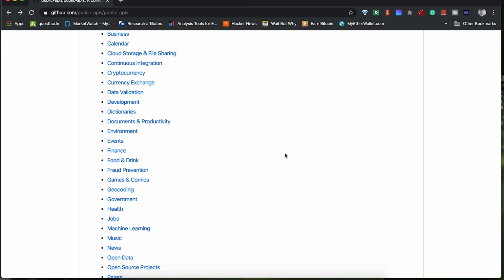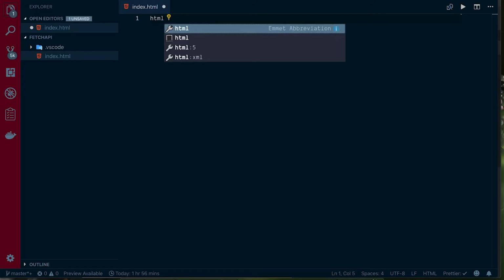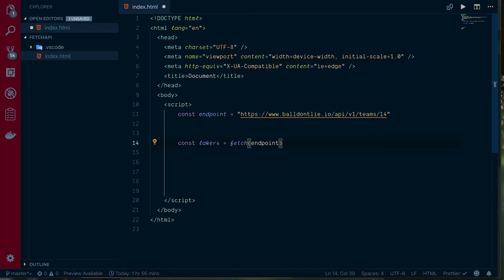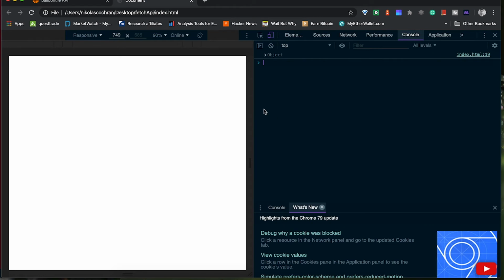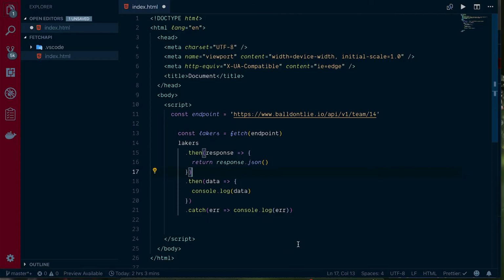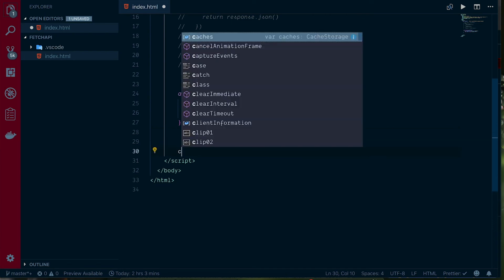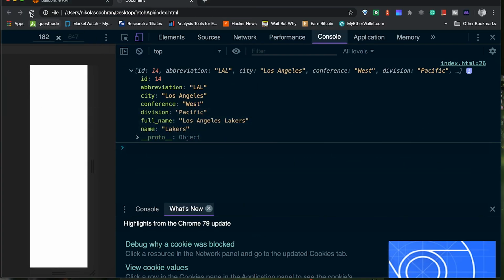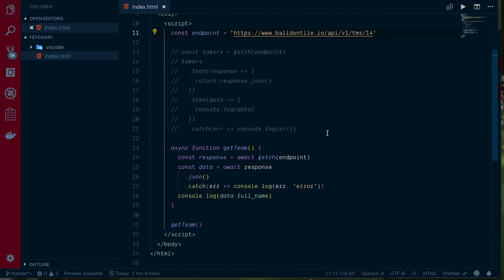How to Fetch API Data with Javascript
In this video, I show you how to fetch data from an API with Javascript. In the first iteration, we use the .then syntax before refactoring our code to use async/await.